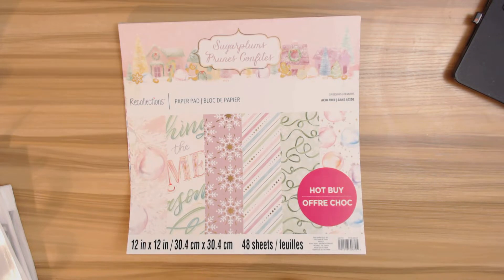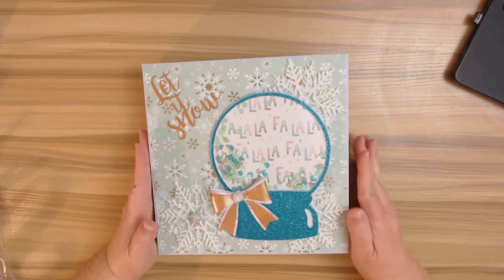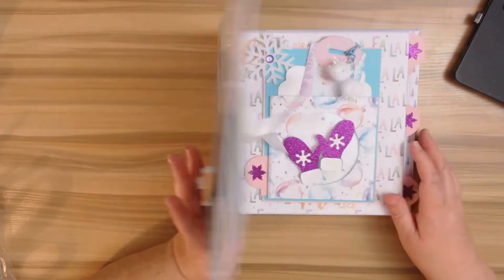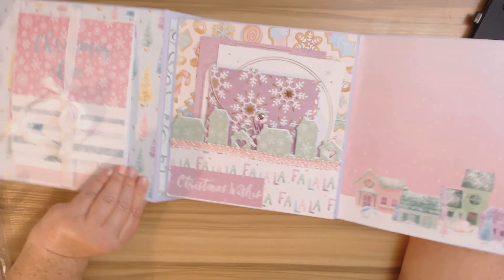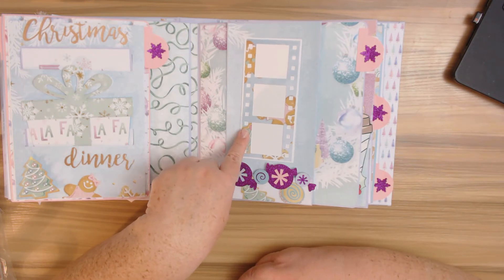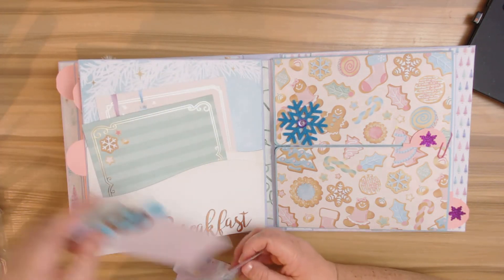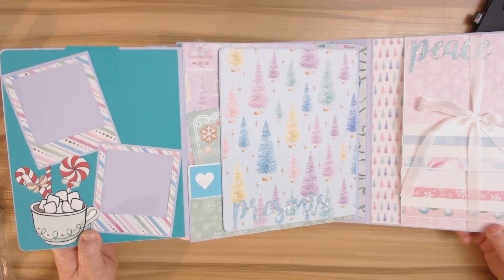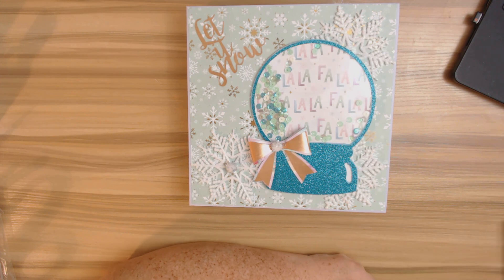Sugar Plum Folio Project share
A new project share for you! I had a lot of fun creating this Christmas folio using Recollections Sugar Plums paper pack.
KS Craft Christmas Present die
KS Craft Slimline tag die
KS Craft Peppermint Candy Shaker
KS Craft Two large tag Box
Caperuza sketch Digital scrapbooking